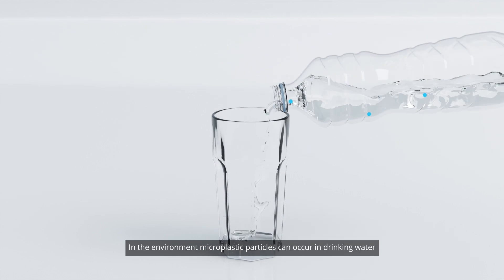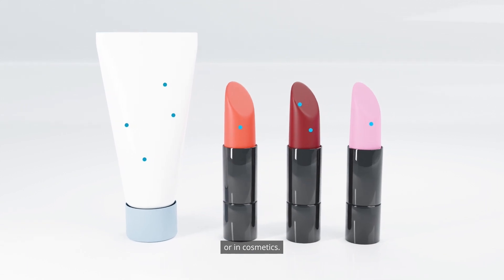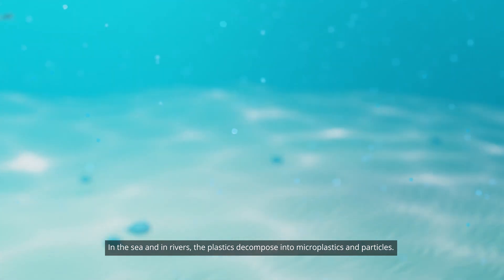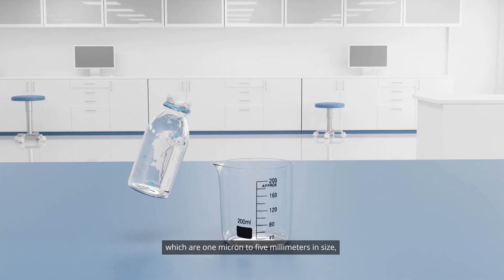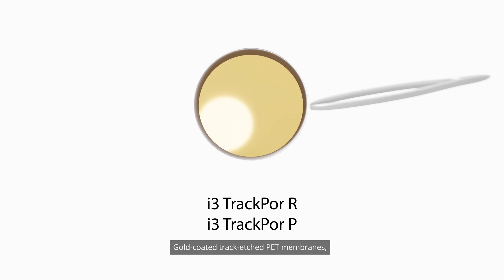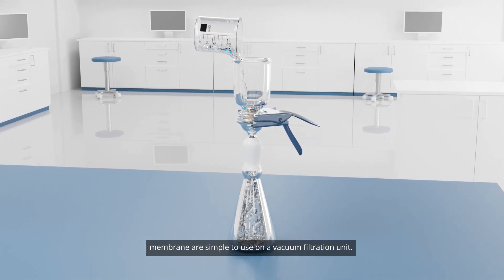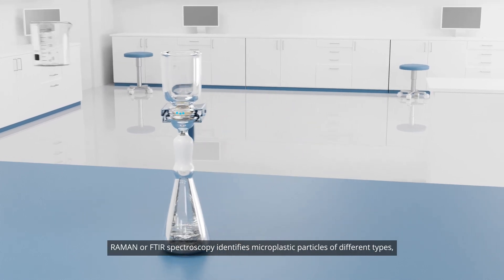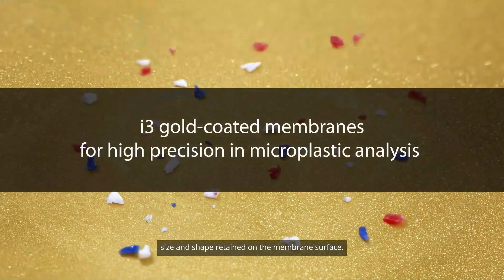Microplastics analysis with i3 TrackPor P track-etched gold-coated membranes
i3 Membrane has developed special membranes for applications in microplastics analysis. The gold-coated track-etched membranes i3 TrackPor R in an aluminium ring and the i3 TrackPor P provide optimum reflection in Fourier Transform Infrared (FTIR) microscopy and Raman spectroscopy. They form a suitable, conductive substrate for imaging in a scanning electron microscope (EDX/WDX).

Microplastic particles are smaller than five millimeters and are often barely visible to the naked eye. As a result of the high mobility of these particles, it may be assumed that hardly any place in the world is still free of microplastics. Research on the associated risks for humans and the environment is only in its infancy. For this reason it is becoming increasingly important to be able to reliably filter and analyze these tiny particles.

The different pore sizes of polyester membranes allow for the filtration of particles of different sizes and are an indispensable tool.

i3 Membranes for the highest demands in everyday laboratory use

If you like this movie, it is worth taking a look at these ones:

Für die Anwendungsbereiche in der Mikroplastikanalytik hat i3 Membrane spezielle Membranen entwickelt. Die mit Gold bedampften Kernporenfilter i3 TrackPor R im Aluminiumring und i3 TrackPor P liefern eine optimale Reflexion in der Fourier-Transform-Infrarot (FTIR)-Mikroskopie und der Raman-Spektroskopie. Sie bilden einen geeigneten, leitfähigen Untergrund für die Abbildung im Rasterelektronenmikroskop (EDX/WDX).

Die Mikroplastik-Partikel sind kleiner als 5 Millimeter und häufig mit dem bloßen Auge kaum zu erkennen. Aufgrund der hohen Mobilität dieser Teilchen ist davon auszugehen, dass kaum ein Ort auf der Welt noch frei von Mikroplastik ist. Die damit einhergehenden Risiken für Mensch und Natur sind bislang nur in Ansätzen erforscht. Daher wird es immer wichtiger, diese winzigen Partikel zuverlässig filtrieren und analysieren zu können.

Die unterschiedlichen Porengrößen der Polyester-Membranen ermöglichen die Filtration von Partikeln unterschiedlicher Größe und sind ein unverzichtbares Hilfsmittel.

i3 Membranen für höchste Ansprüche im Laboralltag

Erfahren Sie mehr über ...

unseren YouTube-Kanal und aktivieren Sie die 🔔 um zukünftig direkt unser neuestes Video genießen zu können.

Vernetzen Sie sich mit uns. Auf unseren Social Media Kanälen informieren wir Sie über Unternehmensneuigkeiten, Produktneuheiten sowie Messe- und Kongressteilnahmen und einiges mehr.